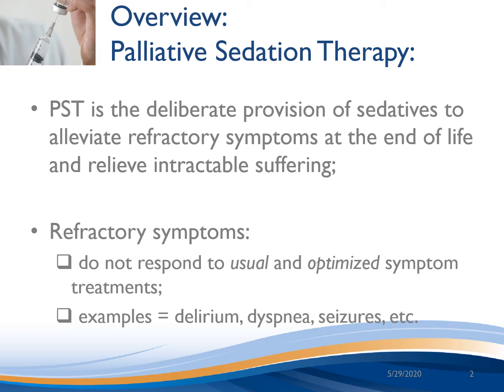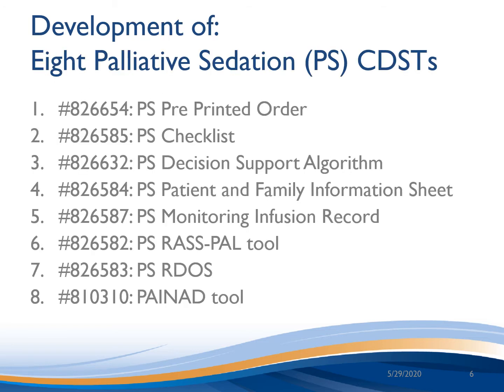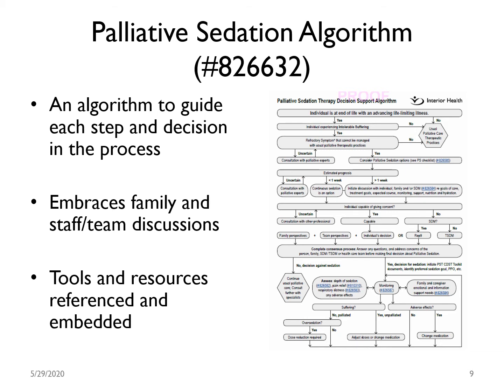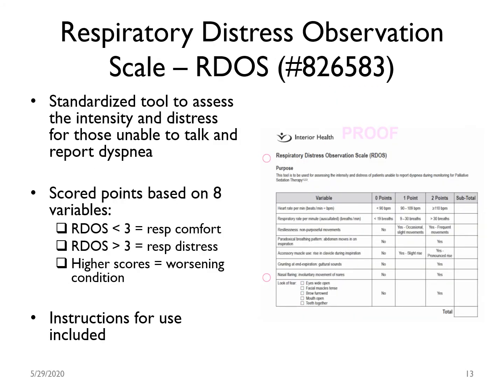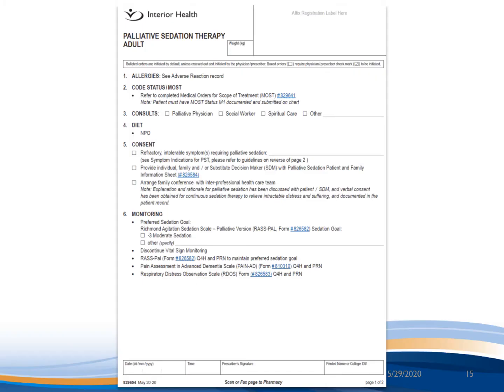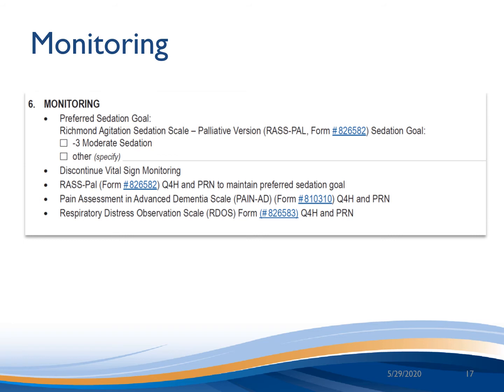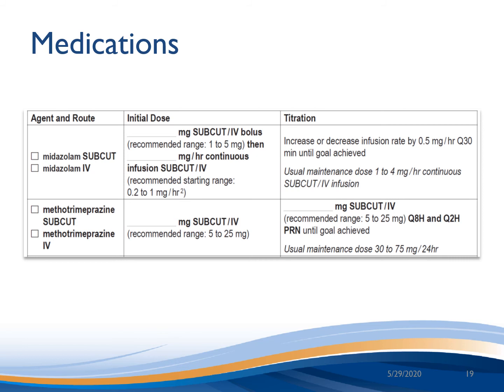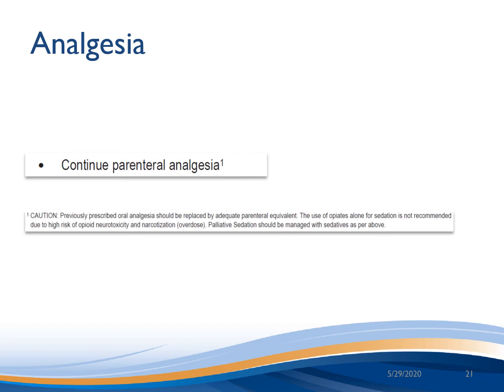Palliative Sedation Clinician Video